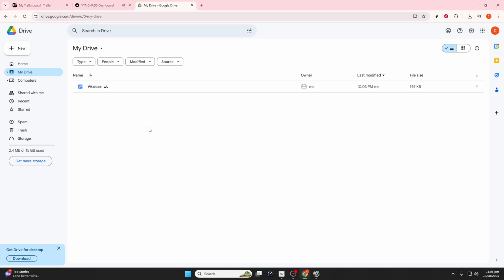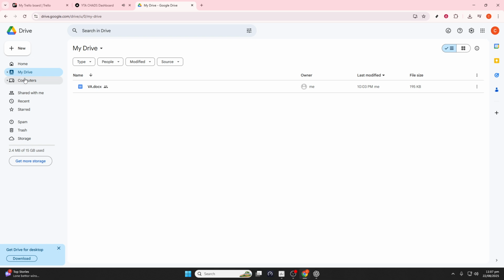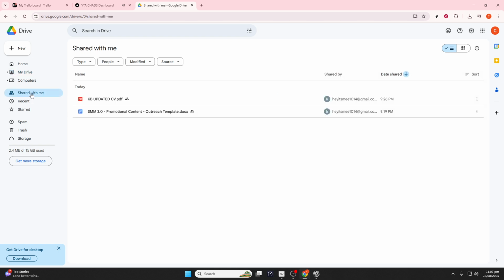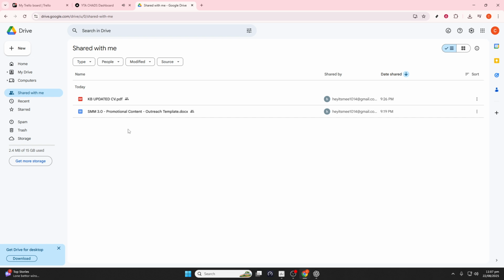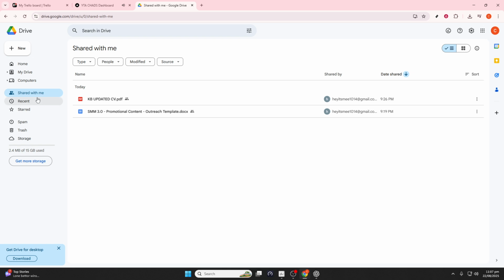How To Copy Shared Folders In Google Drive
Want to keep a personal copy of files that someone shared with you? This step-by-step guide will show you exactly how to copy shared folders in Google Drive quickly and easily. Whether you’re a student saving class materials, a professional organizing work files, or simply backing up important documents, learning how to duplicate shared content ensures you always have your own version stored securely. In this tutorial, you’ll discover how to copy files from shared folders to your own Drive, organize them into new folders, and even manage permissions for better control. Perfect for anyone who collaborates online and wants a reliable way to save and access shared content, this guide will help you stay organized and make Google Drive work smarter for you.